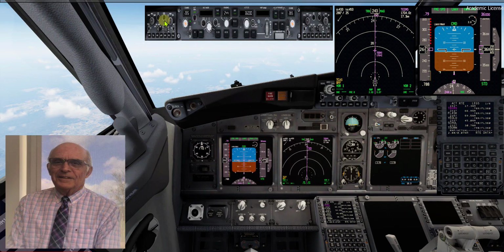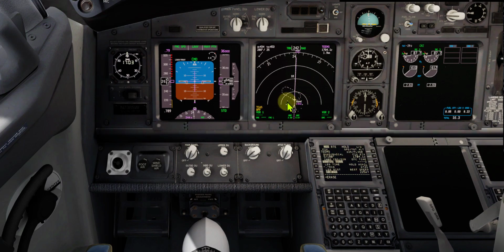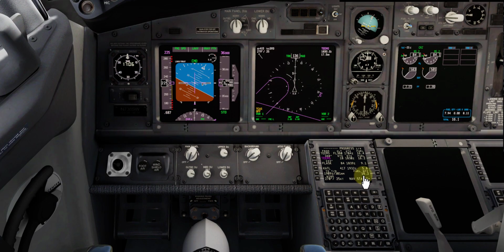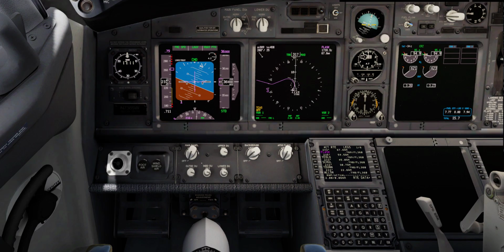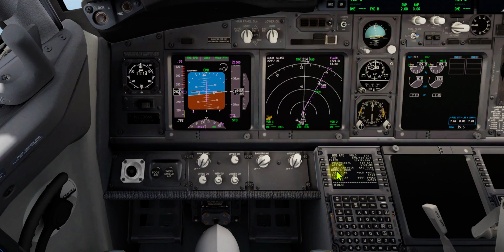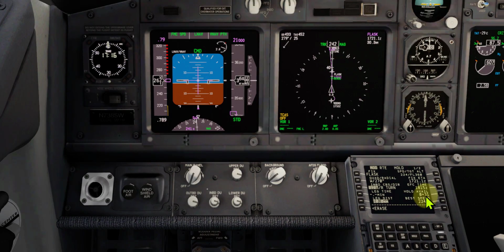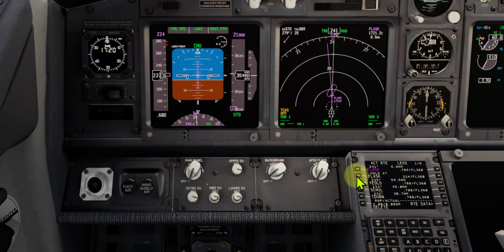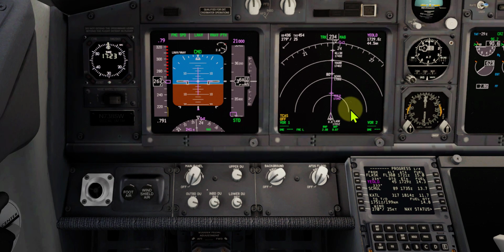Hold Enroute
Creating Hold Pattern; Exiting Hold:  LNAV/VNAV